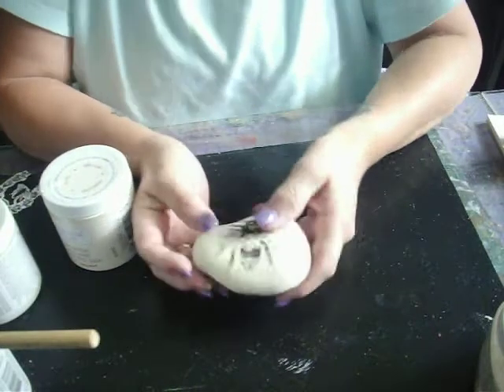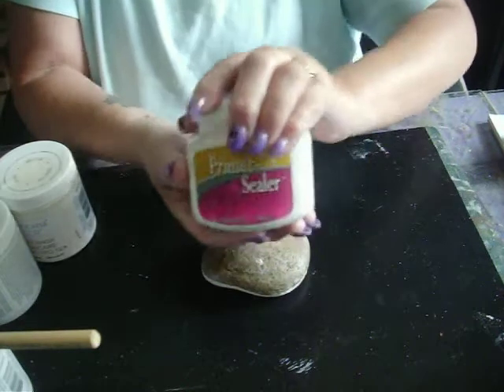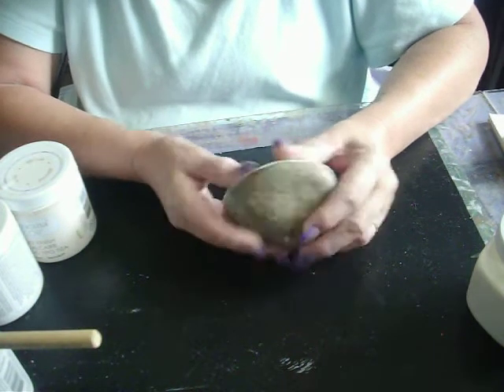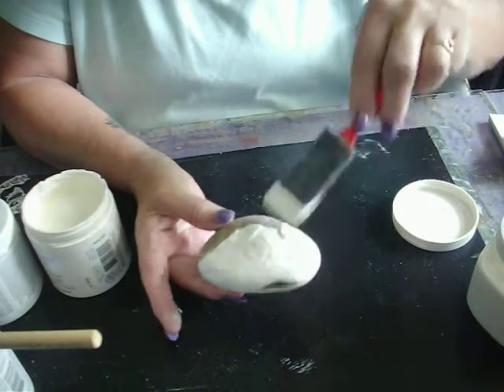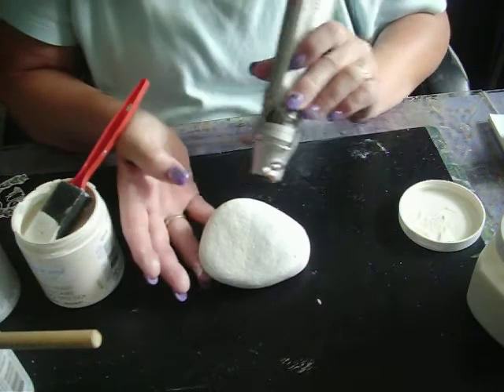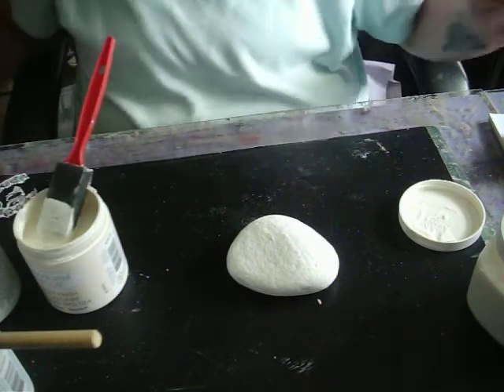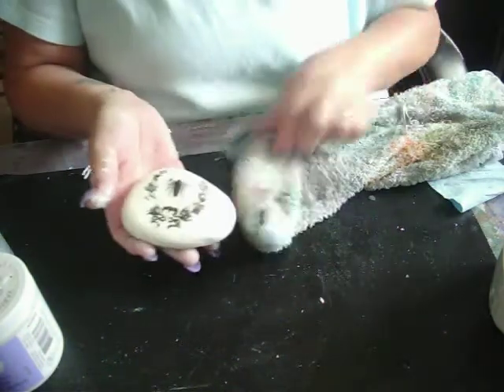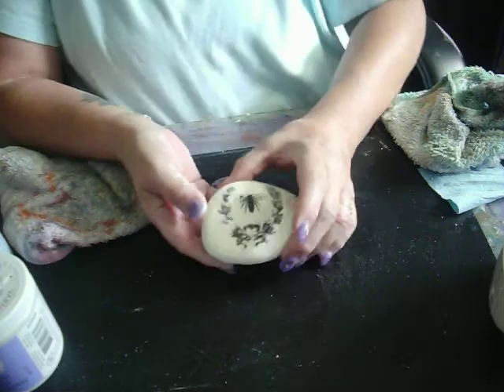Vintage Rock Paper Weights